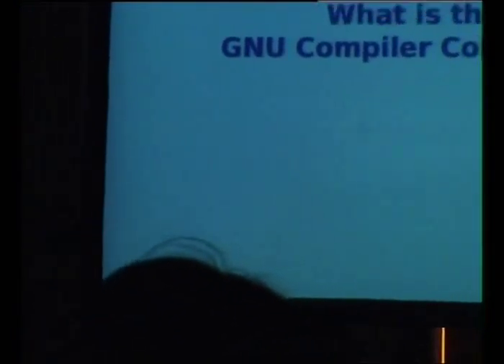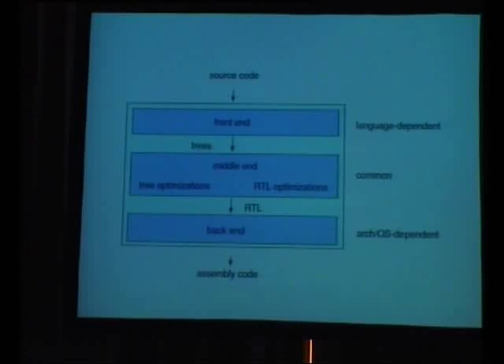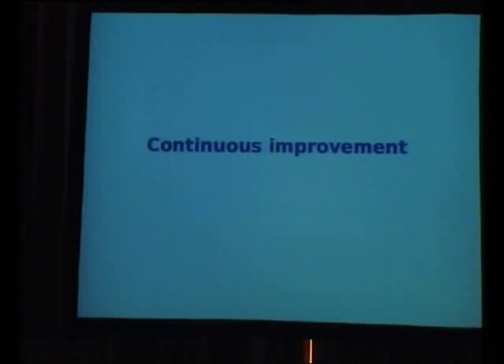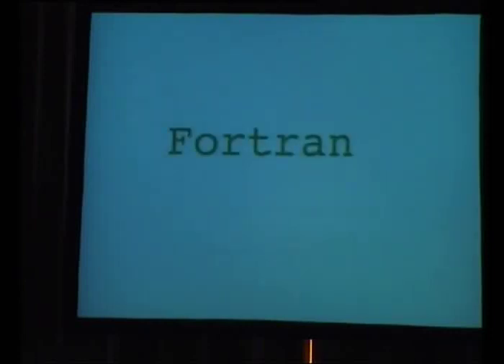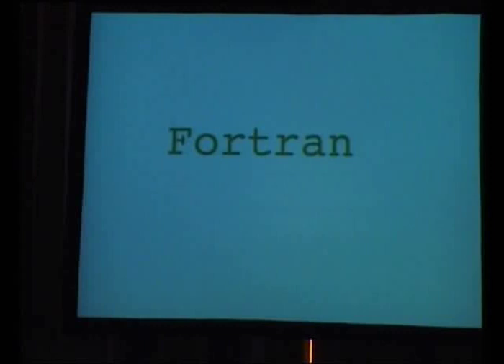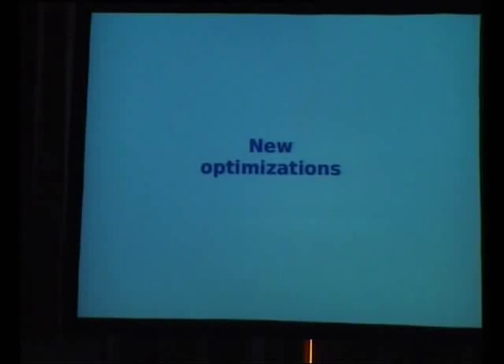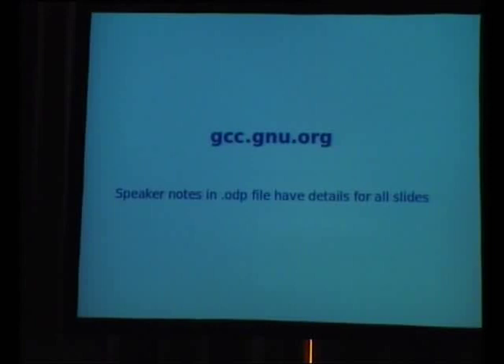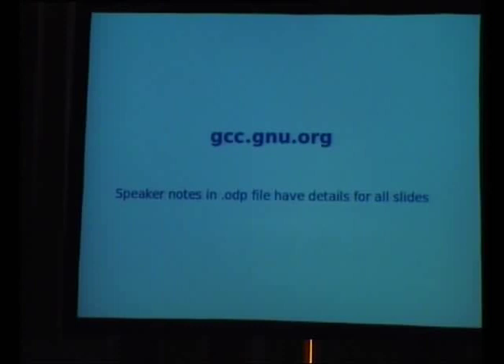What's New in the GNU Compiler Collection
Presenter(s): Janis Johnson

The GNU Compiler Collection just keeps getting better. Learn about new functionality and nifty optimizations that have been added in the last couple of years and hear what's on the horizon.The GNU Compiler Collection includes compilers for seven languages and supports dozens of architectures and operating systems. Hundreds of developers are constantly improving GCC by implementing new language features, porting to new processors, and adding new optimizations to make your application run faster. Releases 4.2 and later have included many interesting changes, with exciting new developments in the works for upcoming releases.